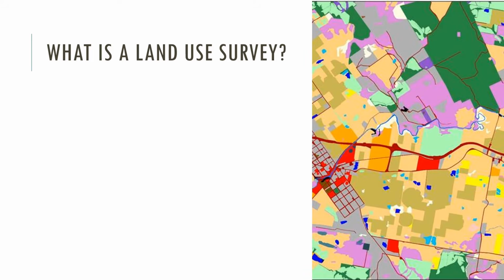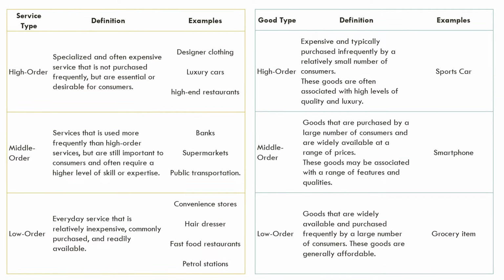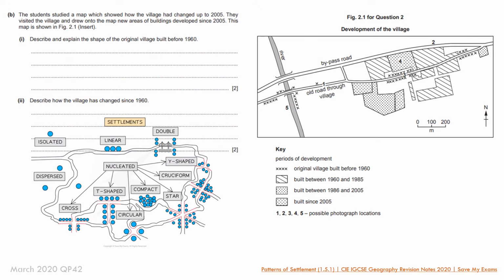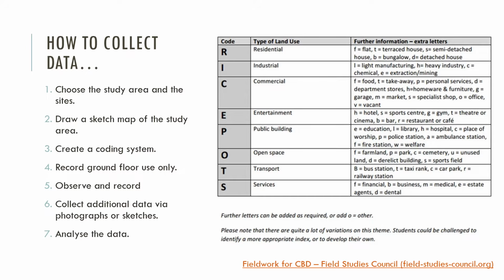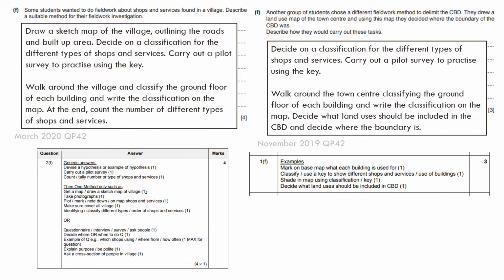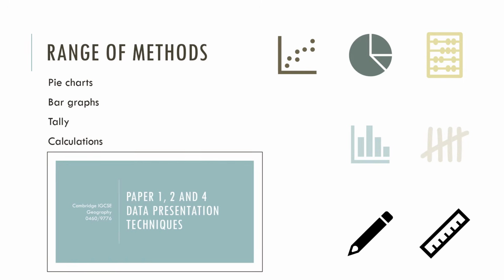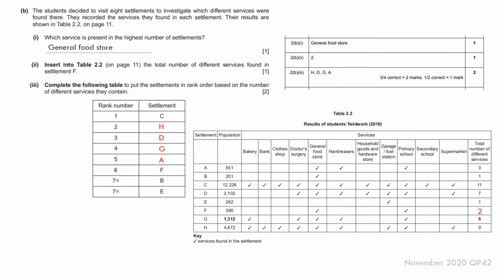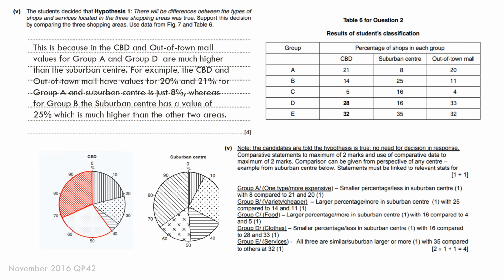IGCSE GEOGRAPHY - PAPER 4 - LAND USE SURVEY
A walkthrough on how to approach that requires you to use a land use survey for Paper 4 - IGCSE Cambridge Alternative to Coursework paper. The main focus of this explores how to use this method.

If you are completing a piece of coursework, use the points from the markscheme to write in a concise technical way.

Find a past question and use the chapters to help you approach these questions.

0:00 - Getting started
01:29 - Land use survey
02:19 - Settlement services and hierarchy revision
04:55 - Theory exam questions
07:16 - Hypotheses
07:40 - What they look like
08:50 - Pilot study
09:09 - Risk Assessment
09:28 - Writing the method
10:44 - Evaluation - reliability of the methods
11:27 - Data presentation
12:21 - Tally charts and calculations
14:34 - Scatter graphs
14:56 - Shading
15:30 - Pie charts
16:06 - Data analysis and conclusion
16:57 - Summary